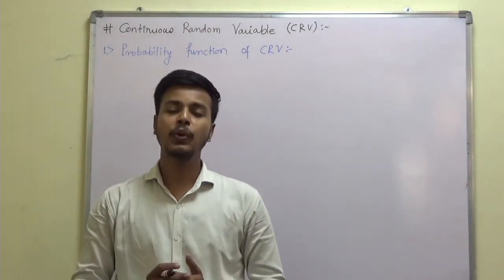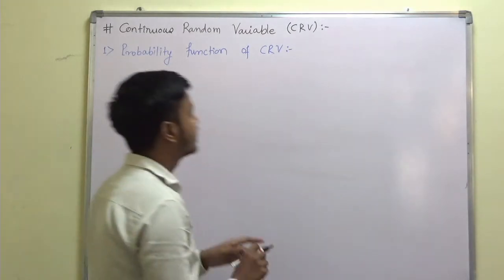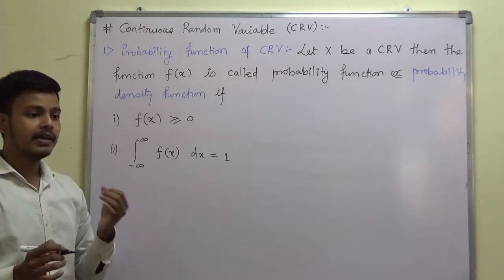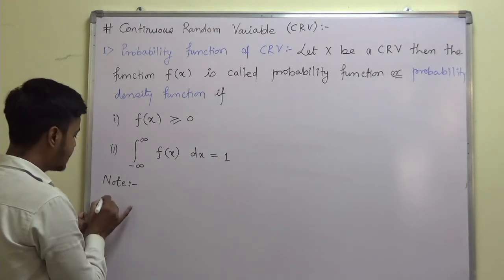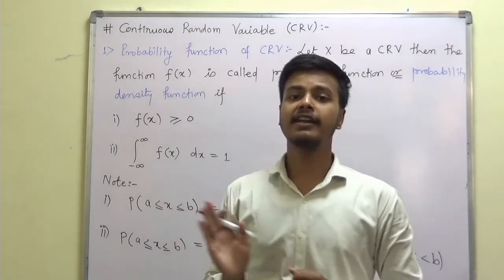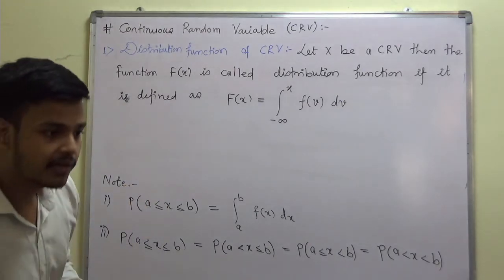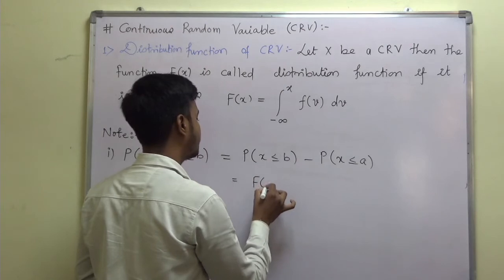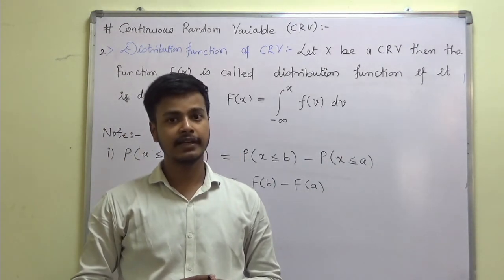Continuous Random Variable : Definitions of Probability Density Function & Distribution Function.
Dear Learners,

1. Probability function / Probability density function  for Continuous Random Variable (CRV)

2. Distribution function for Continuous Random Variable (CRV)

3. Relation between Probability density function & Distribution Function for Continuous Random Variable (CRV)